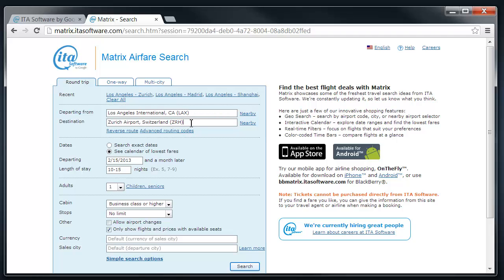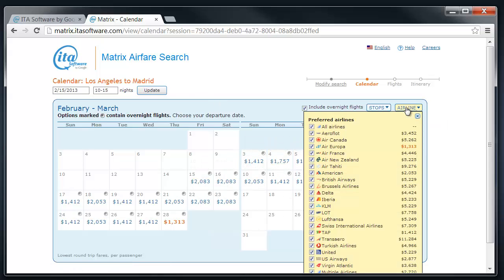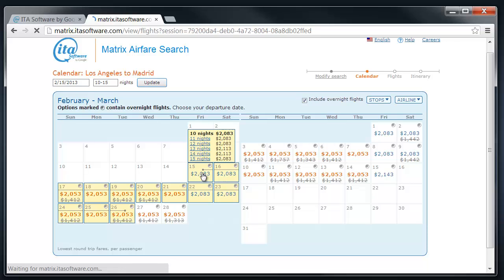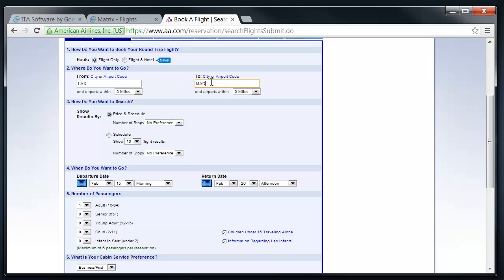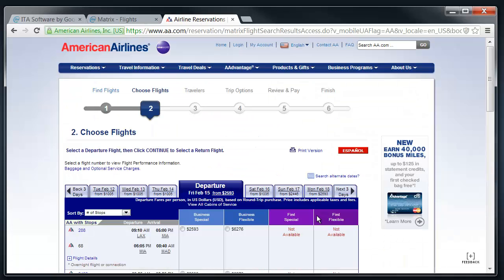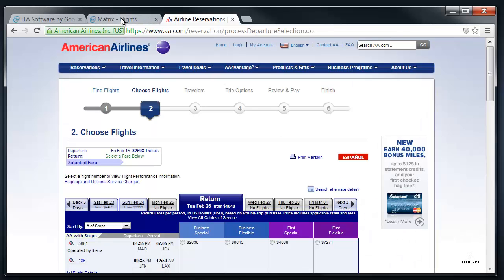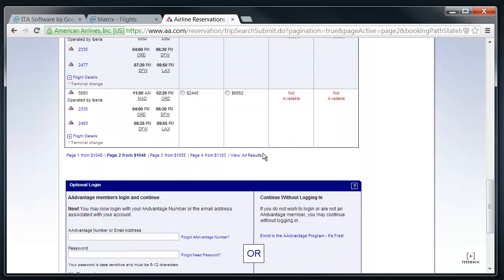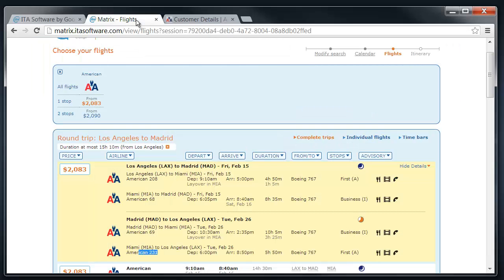Part 2: How to Book Discount Business & First Class EasyUp Fares to Europe & Asia on American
and get complimentary download for next five days.
** Alternatively, sign up for a risk-free membership & download the report in FCF's newsroom
*** Please send feedback and your Upgrade Insights to Mr.Upgrade at FirstClassFlyer.com